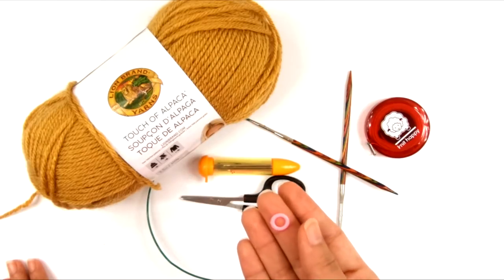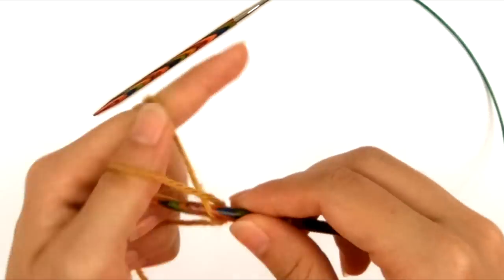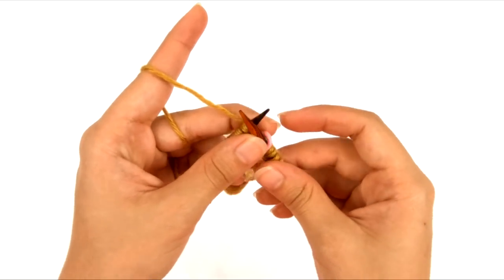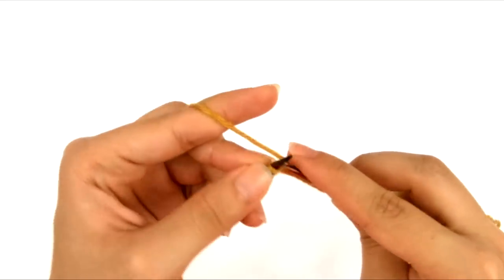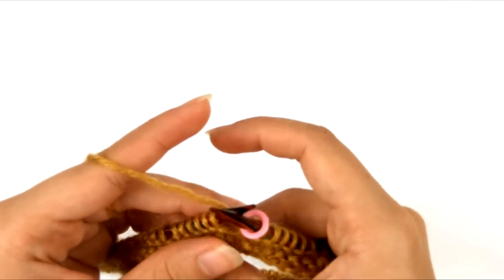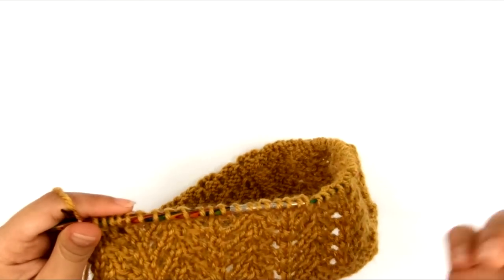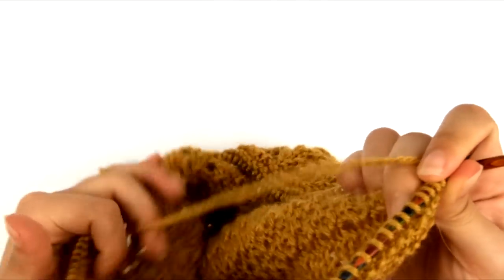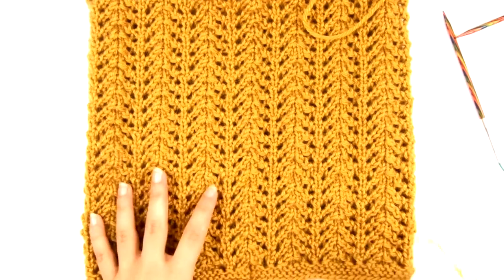Afternoon Stroll Cowl - FREE Knitting Pattern by Yay For Yarn - Quick, One-Skein Project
This lightweight, lacy cowl is the perfect accessory for breezy days.  A simple, feminine project that knits up quickly with just one skein of yarn!

Afternoon Stroll Cowl
by Yay For Yarn

You Will Need:
207 yards (190 meters) of #4 Worsted Weight yarn
US Size 7 / 4.5 mm Circular Knitting Needle, 24” (61 cm) long
1 Stitch Marker that can slip onto the knitting needle
Scissors
Yarn Needle or Blunt Tapestry Needle (for weaving in ends)

This pattern is intended for your personal use only. You may not share it, copy it, sell it, give it away, or mass-produce the finished product. However, you may sell the finished items on a small scale, as long as you convey in your item description that you used a Yay For Yarn pattern.

00:00 Introduction
00:36 Free Pattern
00:56 Materials You Will Need
03:05 Afternoon Stroll Cowl Instructions